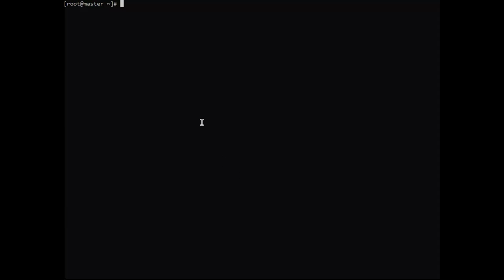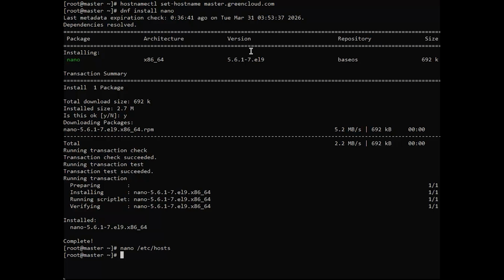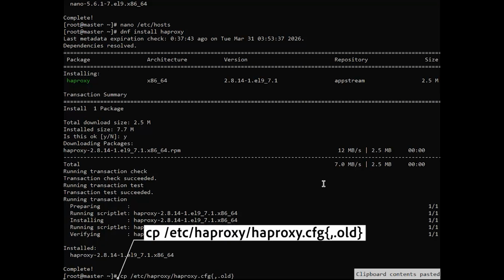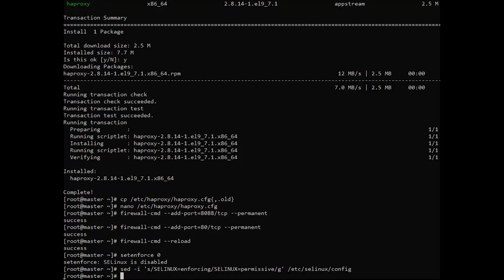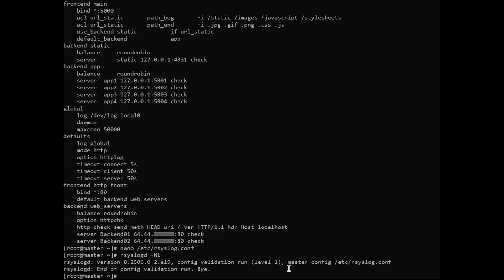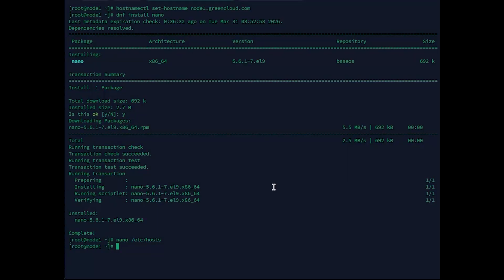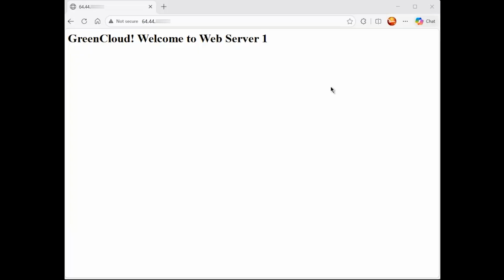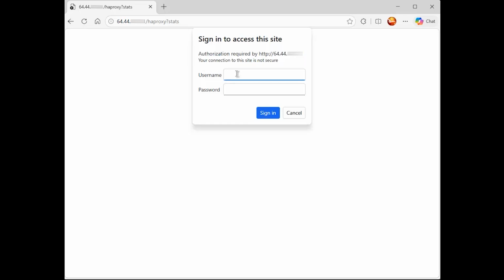How To Install HAProxy on AlmaLinux 9 | VPS Tutorial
HAProxy, an acronym for High Availability Proxy, is a free and open-source load balancer. It can balance incoming traffic from TCP and HTTP-based applications by distributing it across a server farm. This tool, written in the C language, holds a reputation for high performance and efficiency.